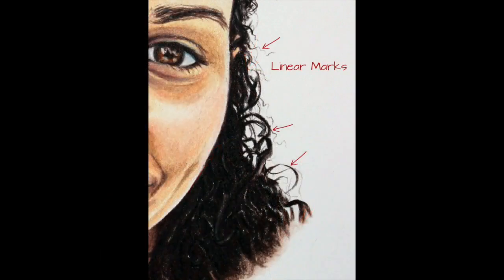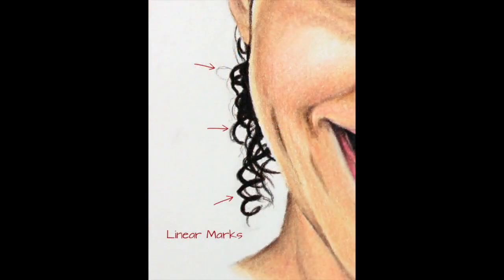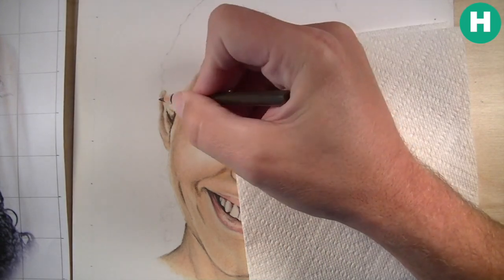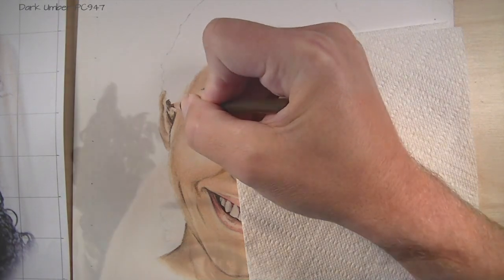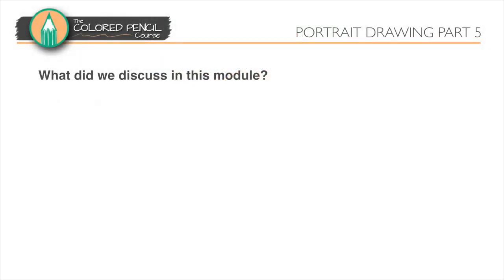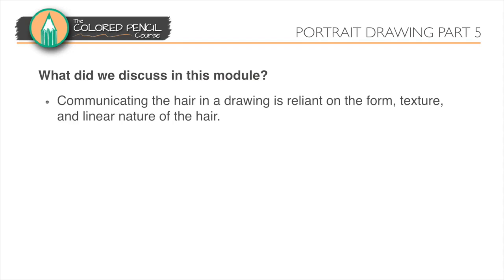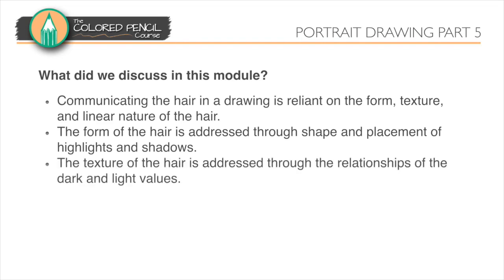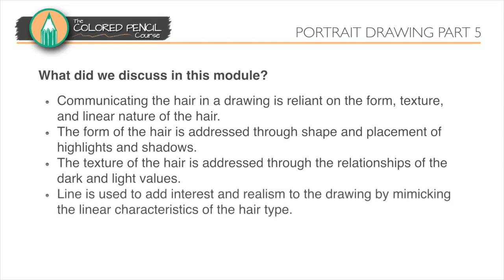005 Portrait Drawing Part 5